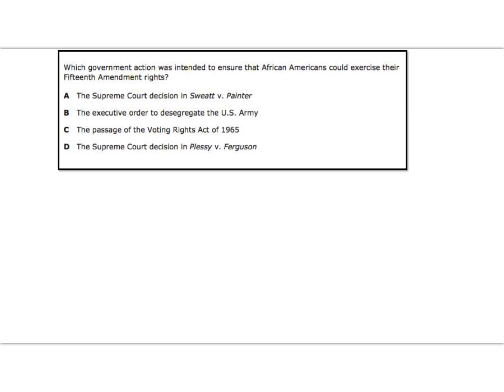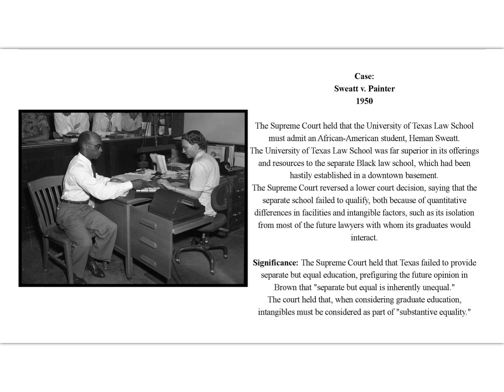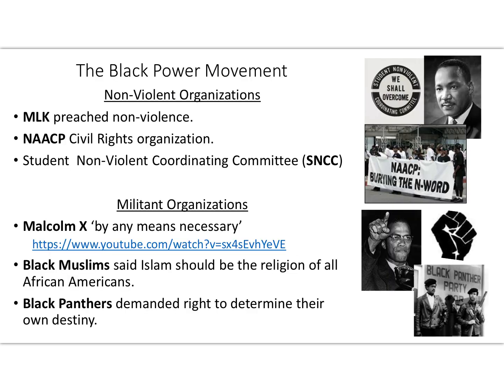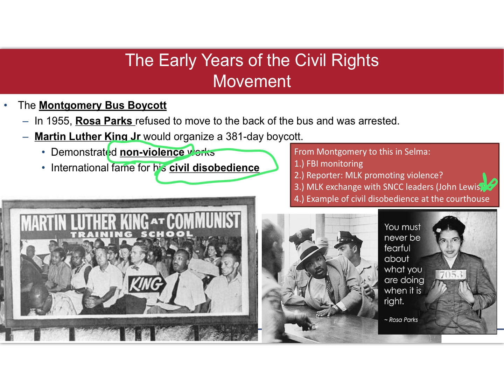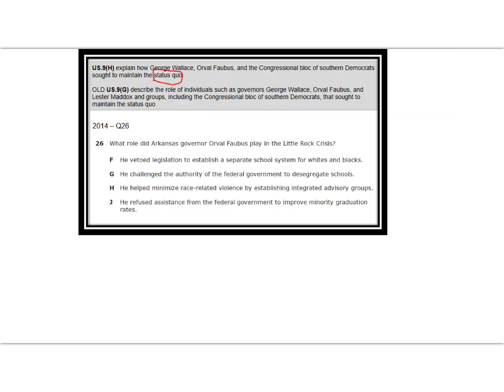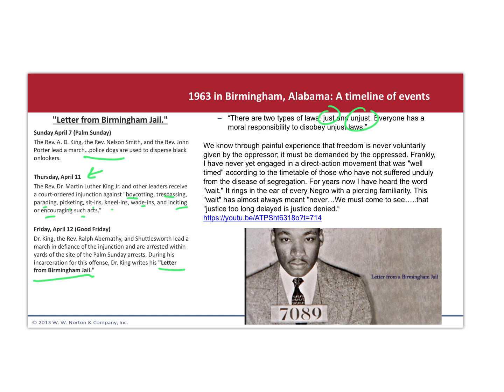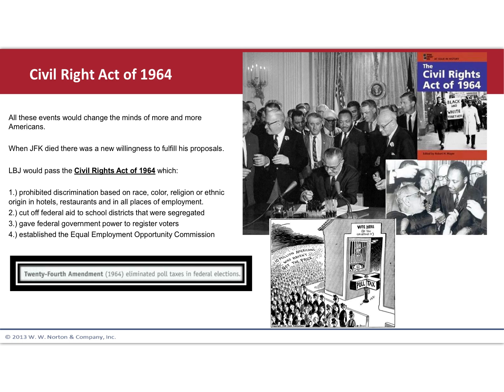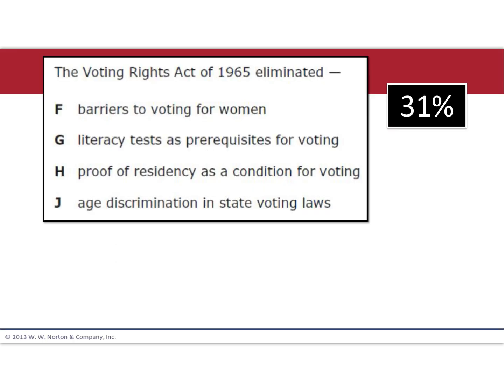Civil Rights - US History STAAR EOC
0:00 Intro

Lecture for US History since Reconstruction using the Jarrett Textbook "Mastering the TEKS in United States Since 1877".